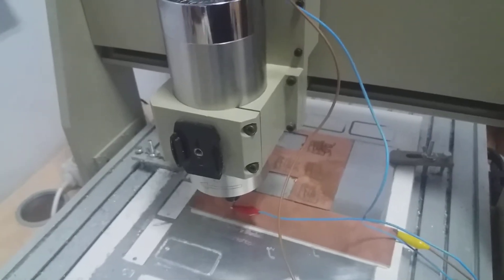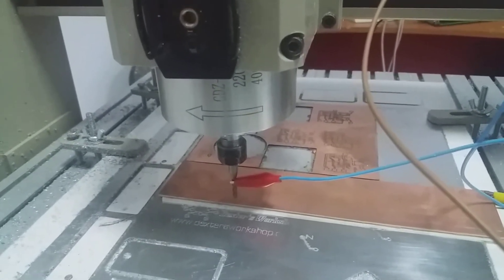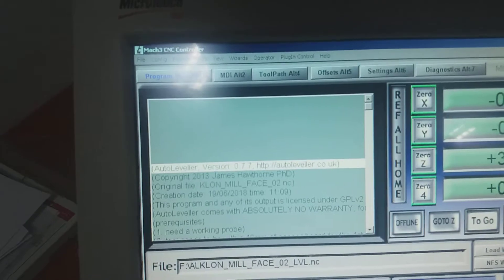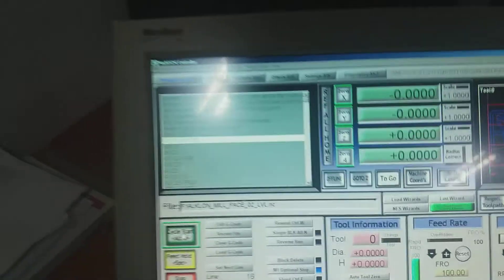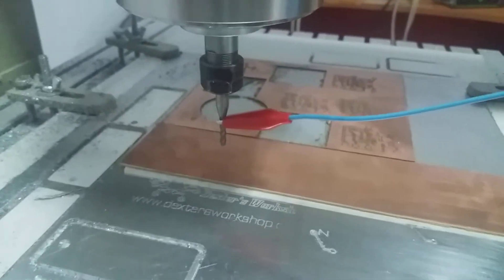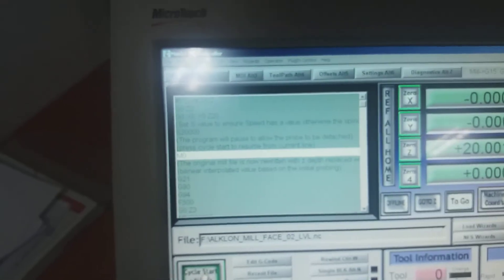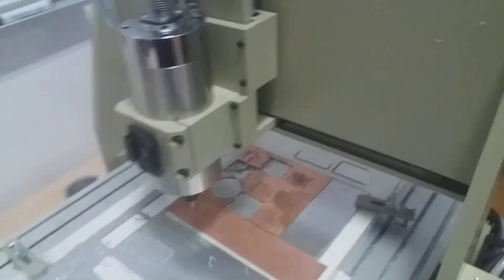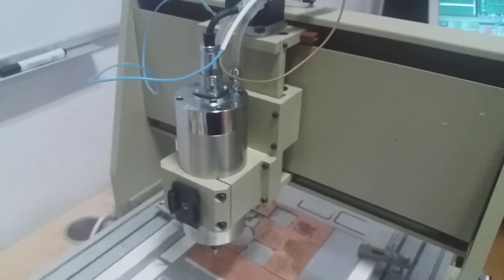CNC6040 Autoleveling using touch probe